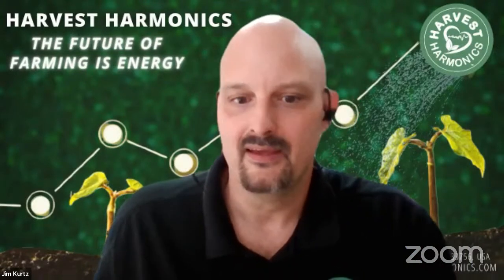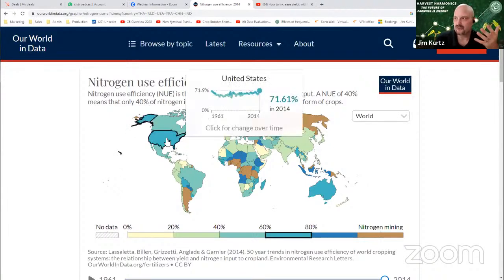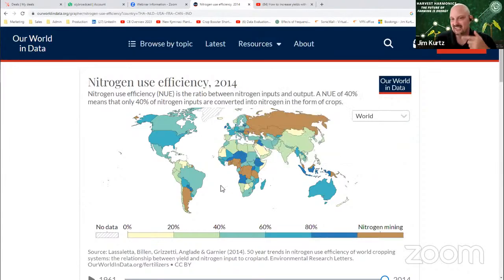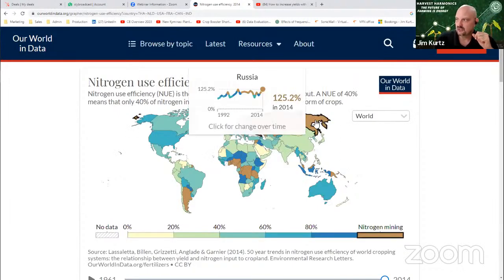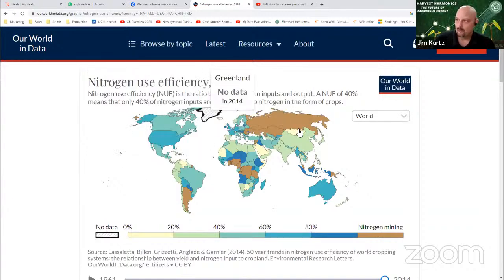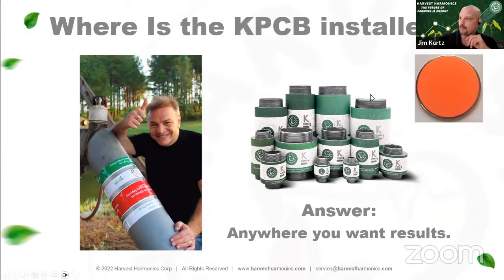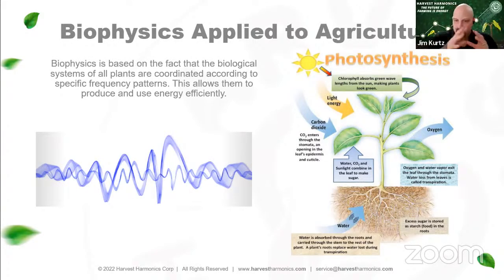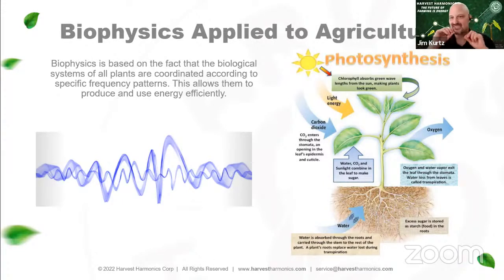How to increase yields with less chemicals